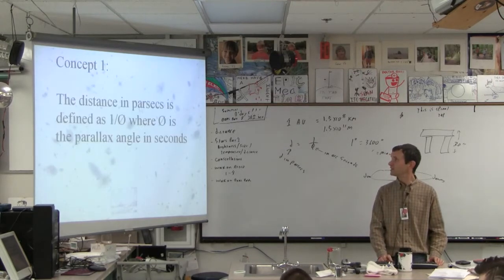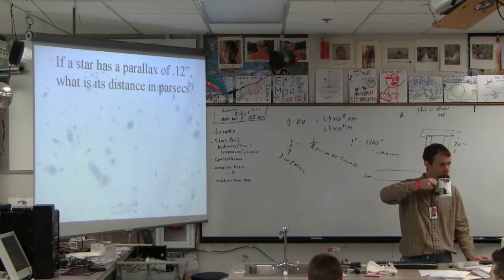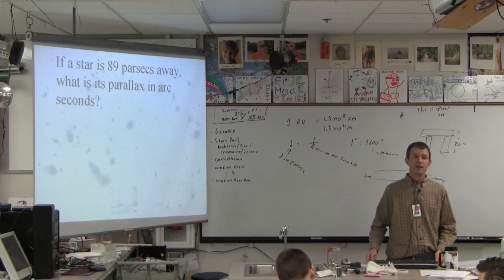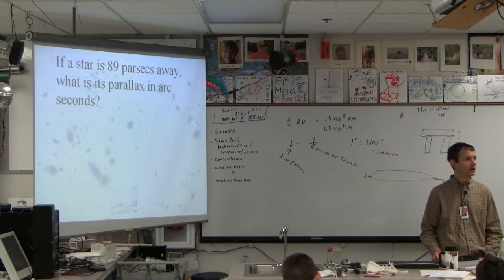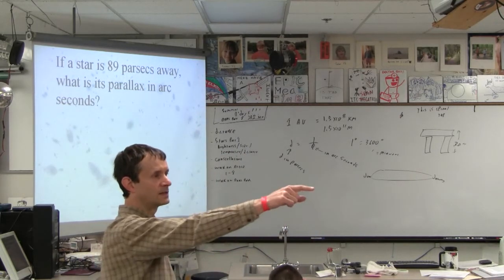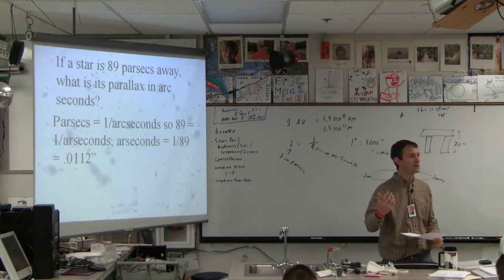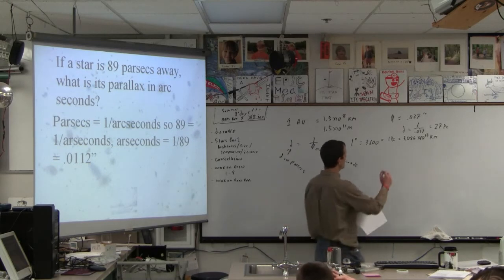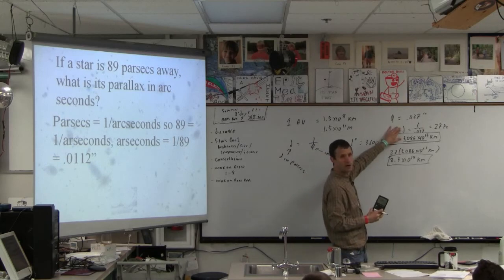G 08-02-01 Units of Distance -- LY, km, AU, pc (3/4)